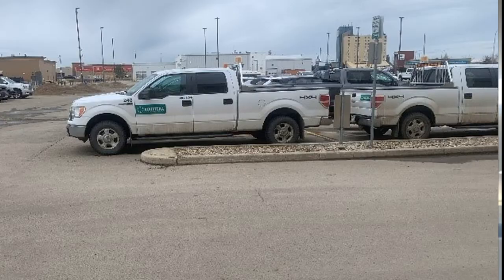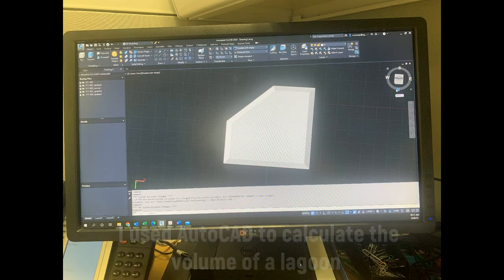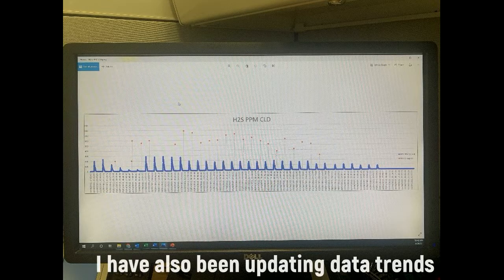Connecting Through Co op Episode 4 LW